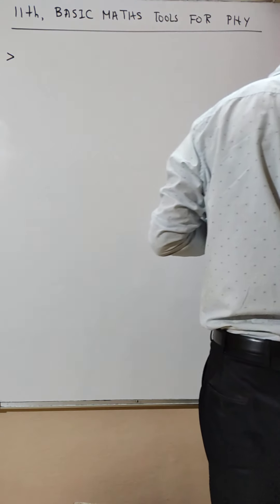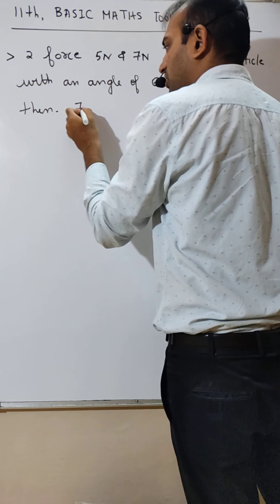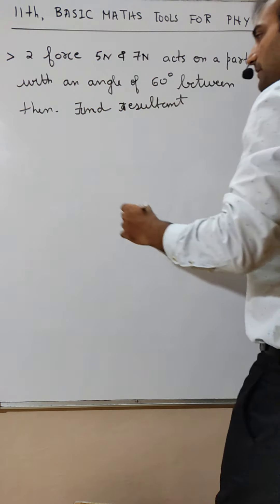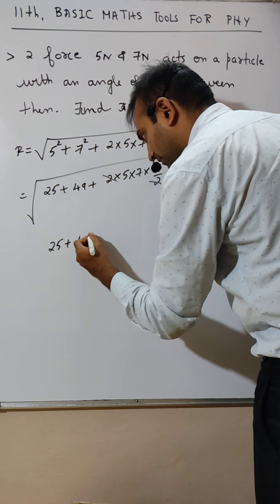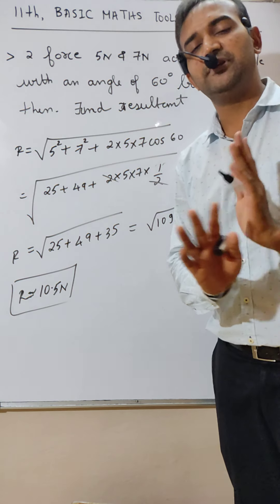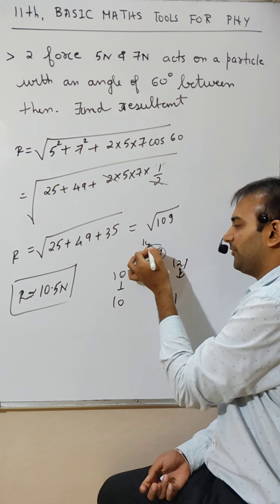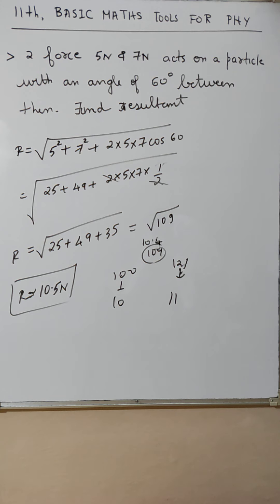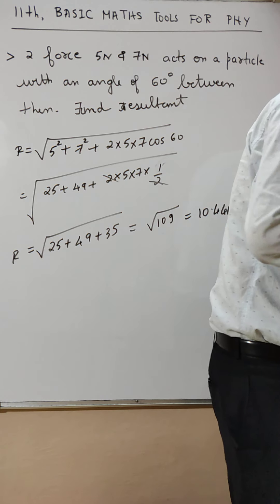#18, Basic Mathematical Tools for Physics